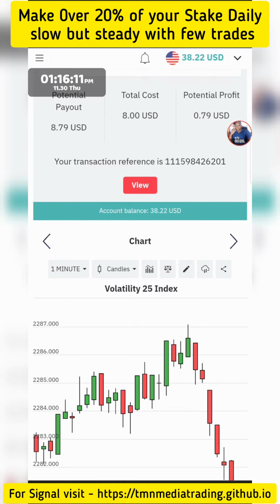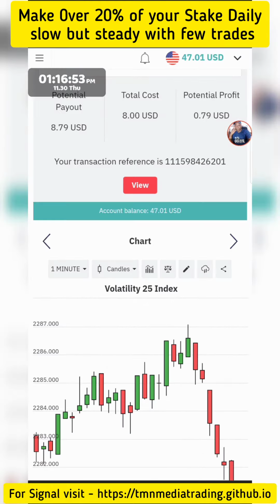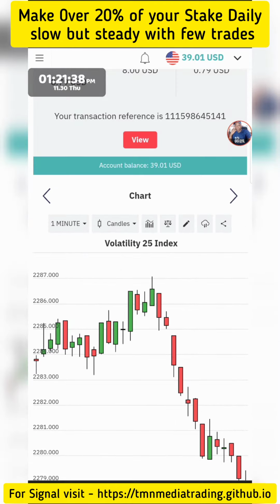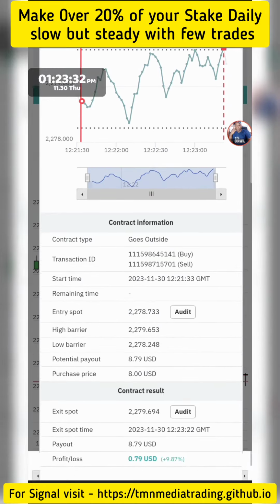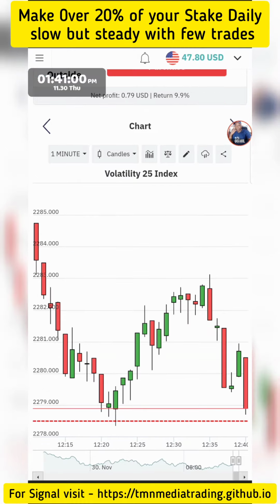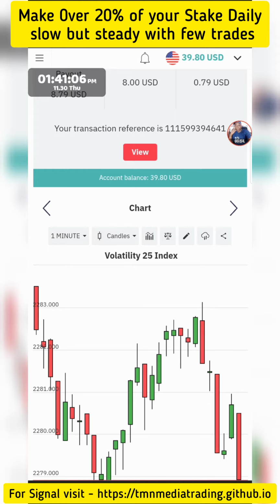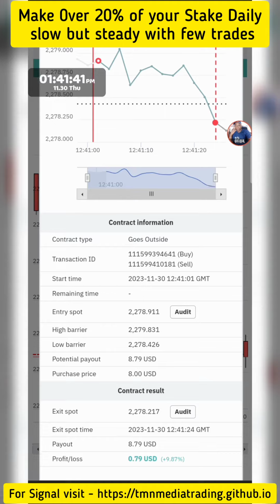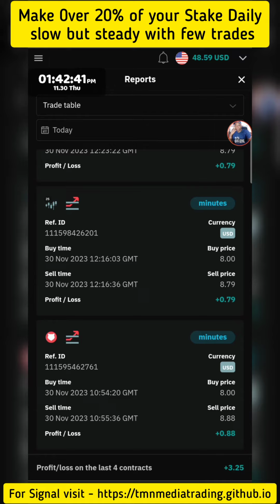How to Make One third returns on your Stake with TMNMEDIA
How possible is it to make 20-50 percent profit return of your Investment Trading On Deriv with TMNmedia